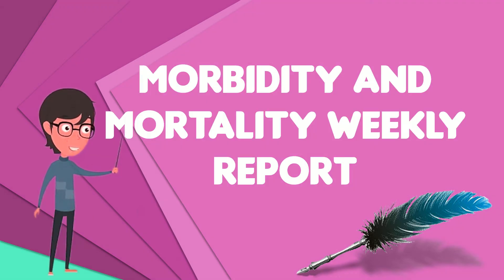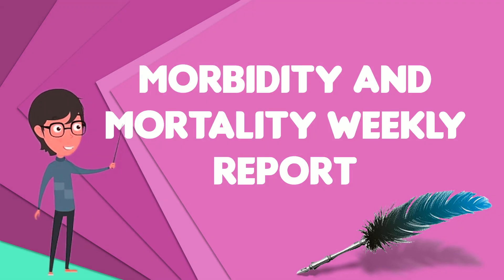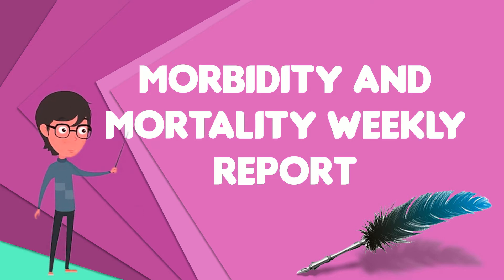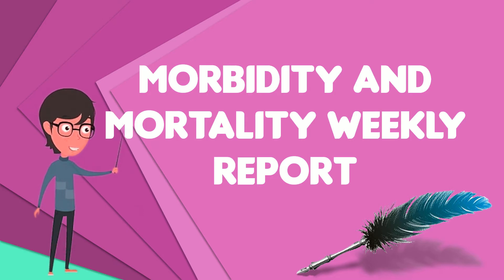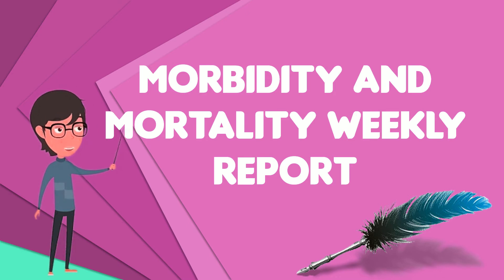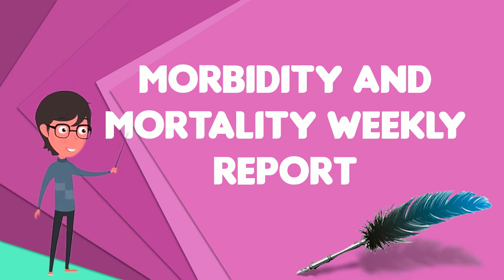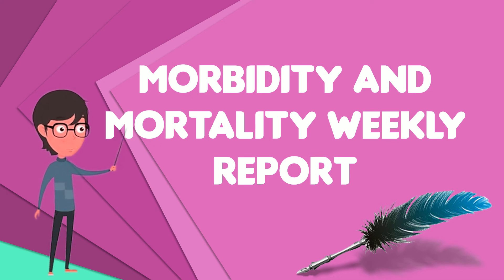What is Morbidity and Mortality Weekly Report?, Explain Morbidity and Mortality Weekly Report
~~~ Morbidity and Mortality Weekly Report ~~~

Title: What is Morbidity and Mortality Weekly Report?, Explain Morbidity and Mortality Weekly Report

Description: The Morbidity and Mortality Weekly Report is a weekly epidemiological digest for the United States published by the Centers for Disease Control and Prevention . It is the main vehicle for publishing public health information and recommendations that have been received by the CDC from state health departments. Material published in the report is in the public domain and may be reprinted without permission. As of 2015, the journal's editor-in-chief is Sonja Rasmussen.As noted in the sequel, some single reports have evoked media interest also outside health and medical contexts. However, many reports are parts of series, providing consistent long-terms statistics, and also indicating trend changes. Such a standing report section is the "Notifiable Diseases and Mortality Tables", which reports deaths by disease and state, and city for city, for 122 large cities. As another example, there are more than a hundred items about West Nile virus infections, since the 1999 outbreak of the disease in the US. In the years 2001–2005, there were weekly updates of the WNV situation, during the warm seasons.